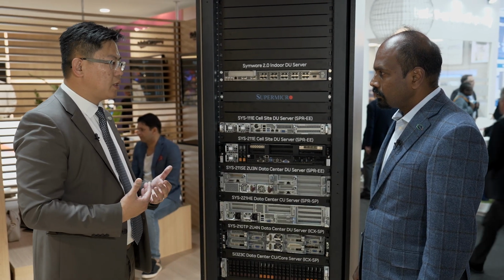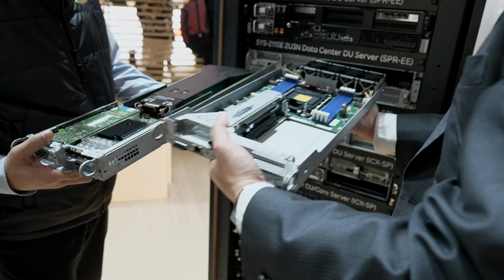Supermicro & Rakuten Symphony – Unleashing Open RAN Capabilities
Watch this interview with with Vik Malyala, President & MDD, at Supermicro EMEA, and Mory Lin, VP of IoT/ Embedded and Edge Computing at Supermicro, to learn about the recent collaboration between Supermicro and Rakuten that is offering complete 5G, Telco, and Edge Solutions for cloud based Open RAN mobile networks.